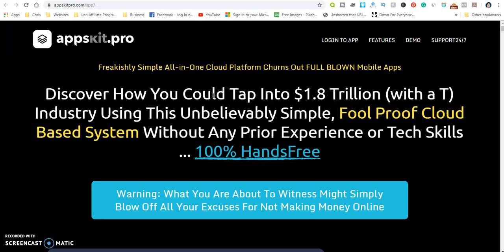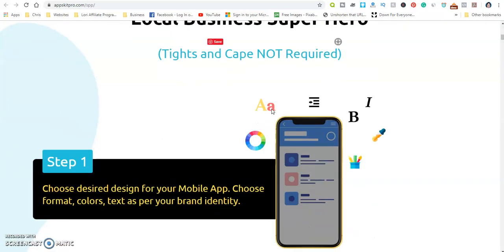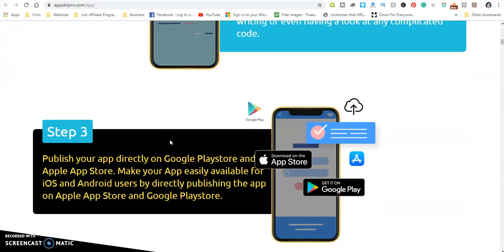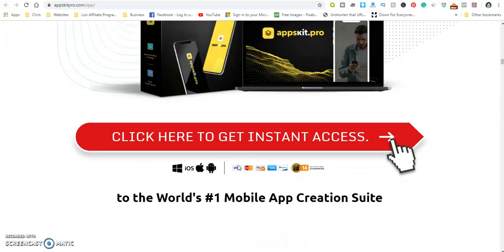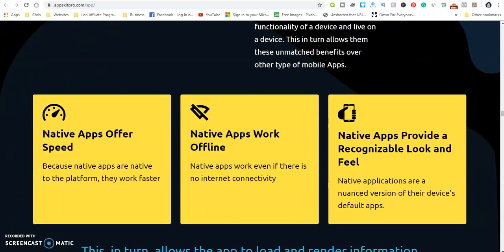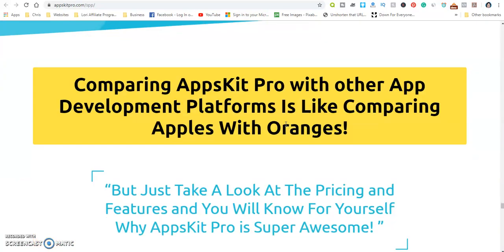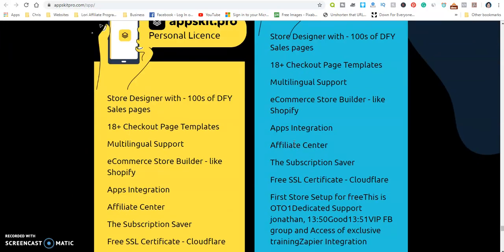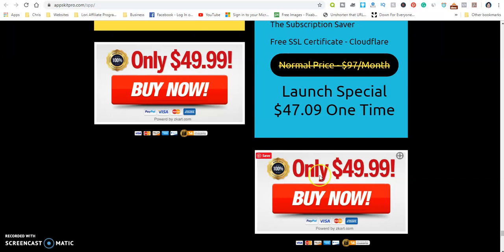AppsKitPro Review - CREATE and SELL Apps for iOS and Android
This AppsKitsPro review provides you with an overview of the software, who needs it and ideas for the thousands of businesses that still need an app but are not sure how to develop one for their business.

AppsKitPro will enable you to create and sell apps for iOS and Android devices.  It will be one of the best app maker software 2019 and beyond.

AppsKitPro provides you with all the tools you will need to create an app without coding or previous experience.

As per the YouTube Guidelines, I am not providing an income guarantee. Results are dependent on one's efforts and skills.

If it involves making money there is no guarantee you’ll receive the same results or any results at all.
Your results will depend entirely on your work ethic, skills, and abilities.